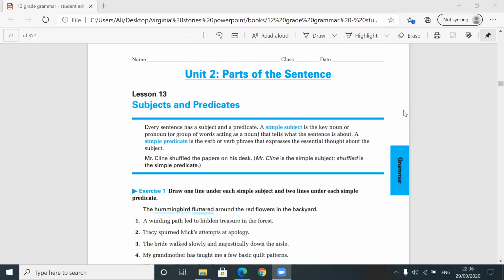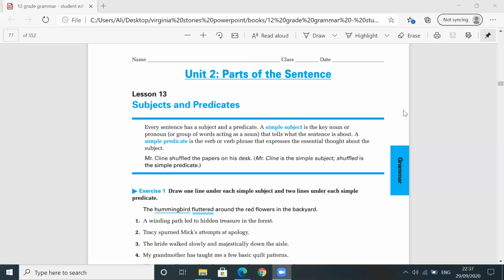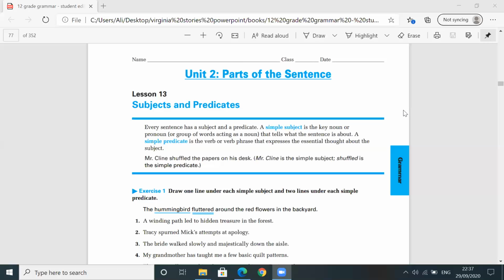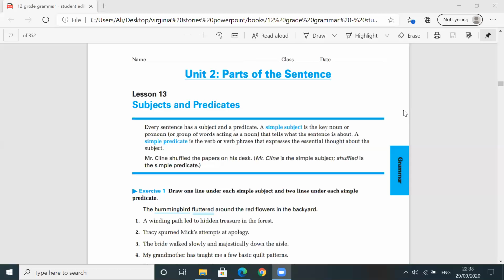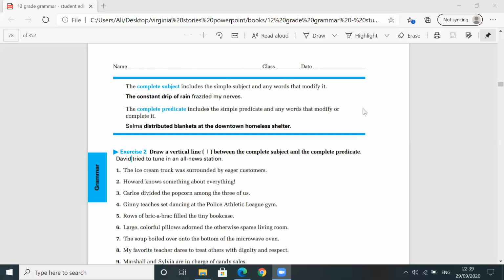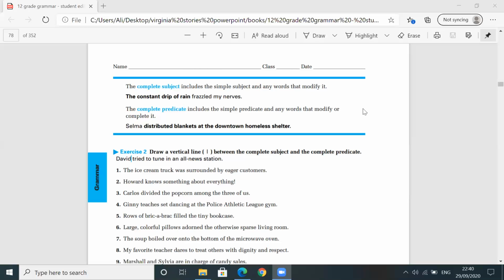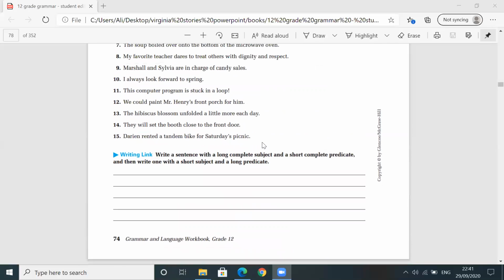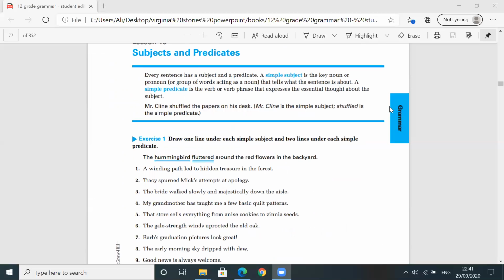Parts of the sentence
Subjects and Predicates